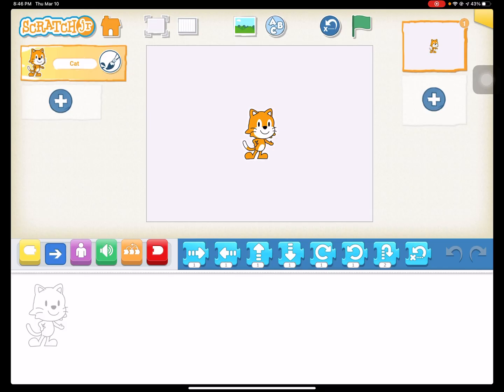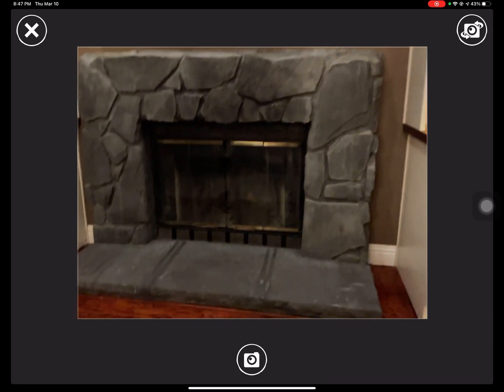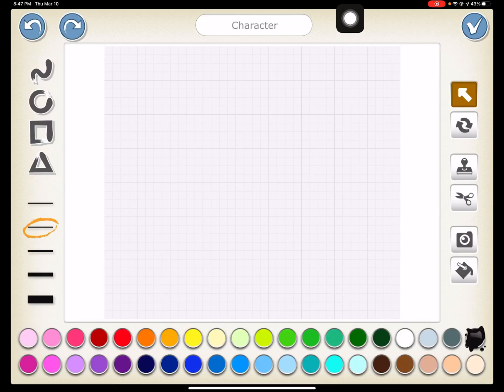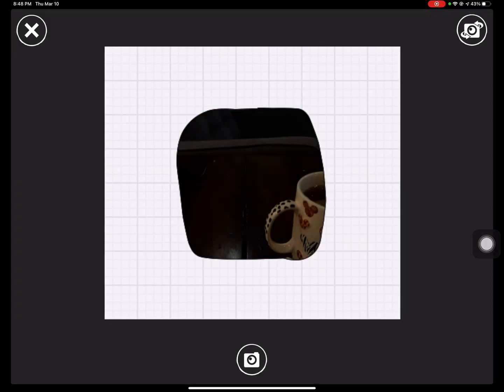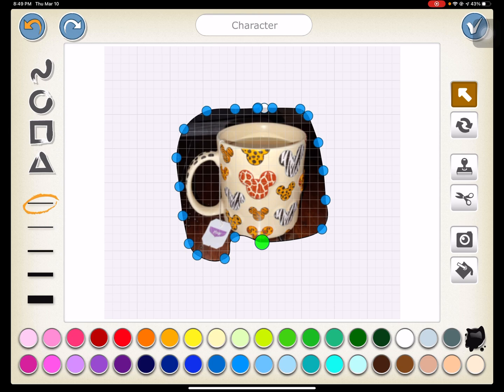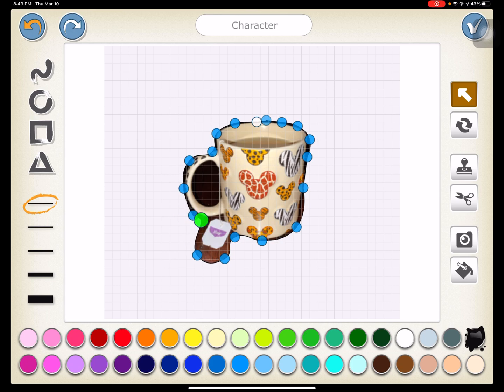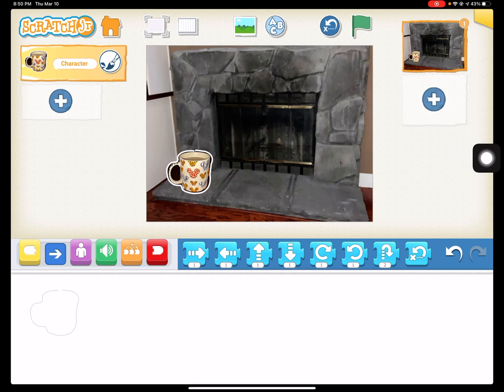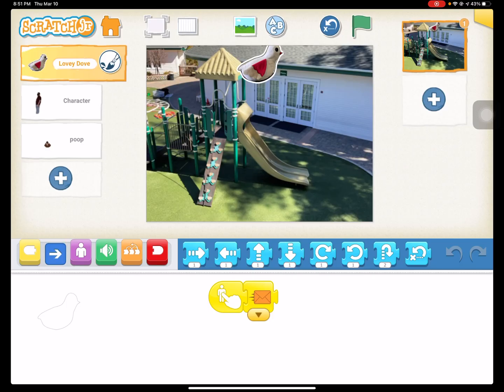Scratch Jr. using photos as backgrounds and sprites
This is a tutorial on how to use real photos as backgrounds and as sprites.